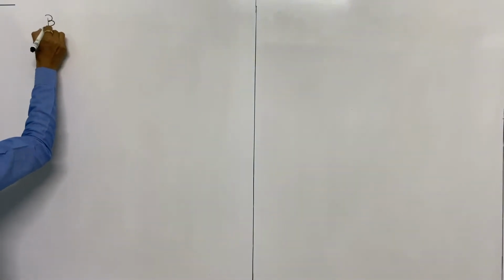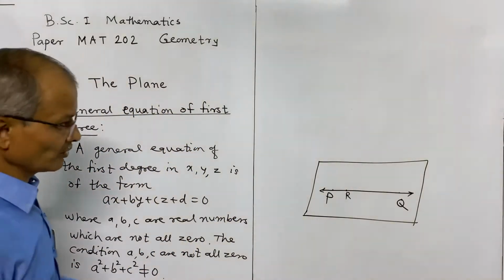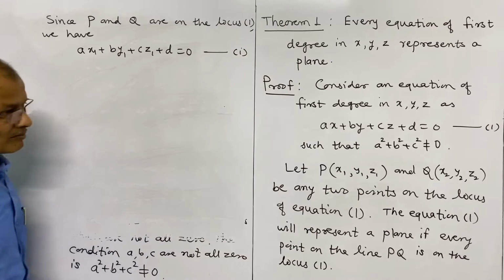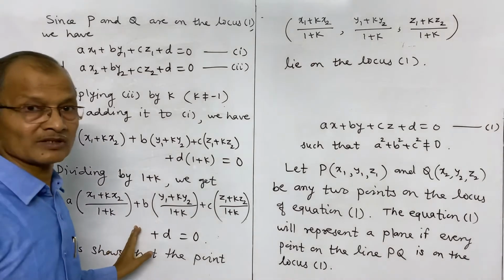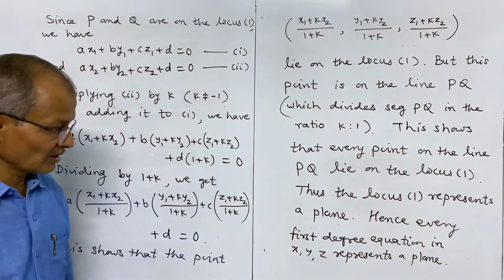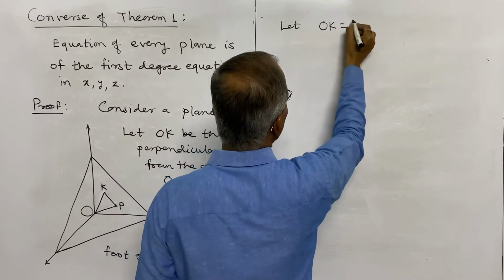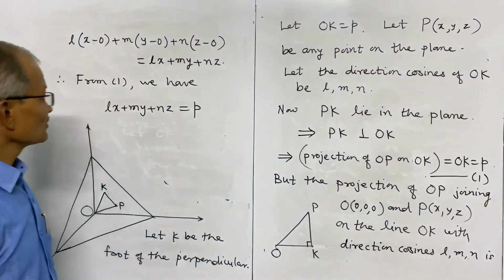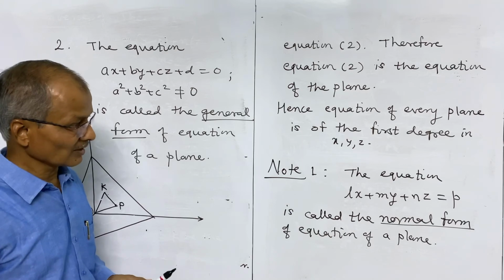Geometry: The Plane: Equations of a plane. Lect. # 1.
B. Sc. First year Mathematics.
Geometry:
The Plane:
Equations of a plane. Every first degree equation in x, y, z represents  a  plane and conversely.. General form and Normal form of equations of a plane.
The book followed is:
Shanti Narayan: Analytical Solid Geometry
Links for handwritten notes of the Topic(send a request mail, I will share it with you):